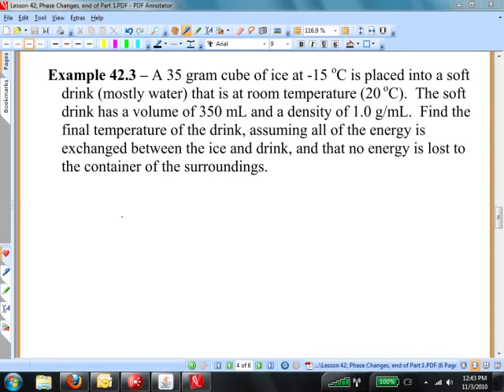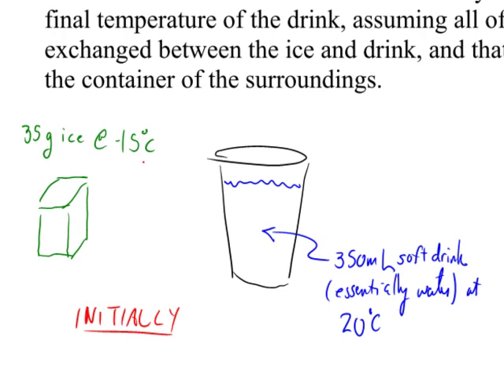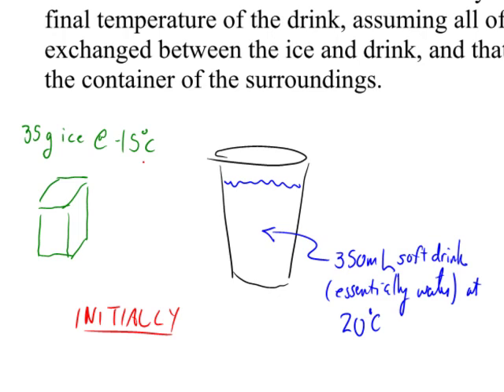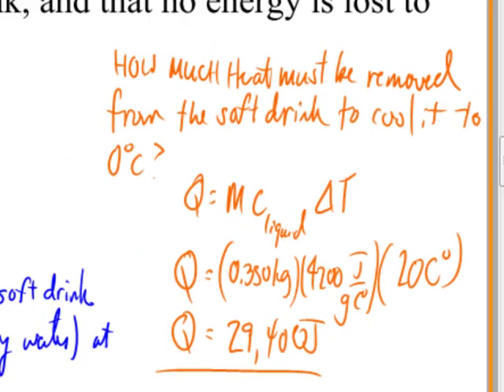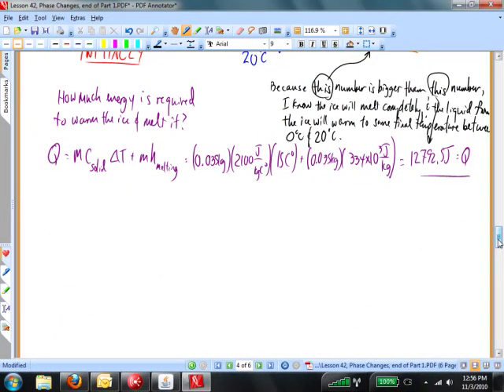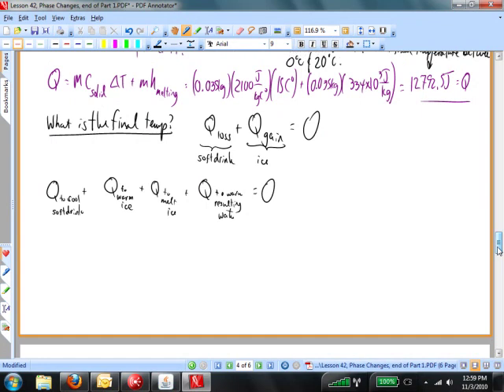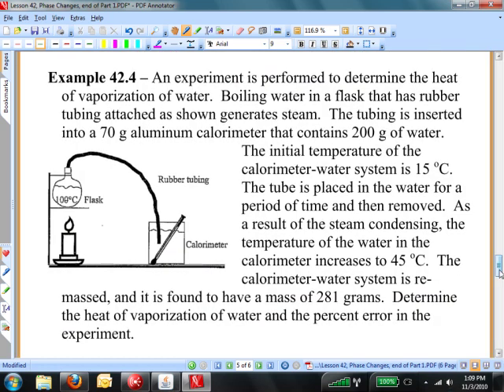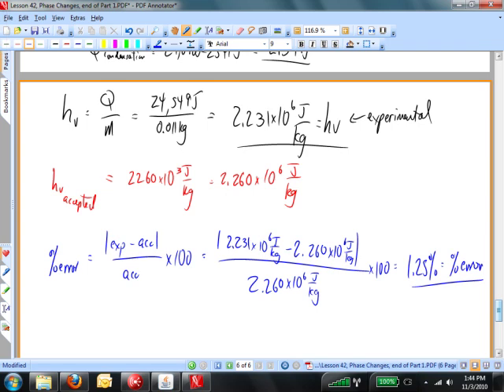Lesson 42, Phase Changes, Part 2.mp4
Lesson 42, Phase Changes, handles the thermodynamics of heat when an object goes through a phase transition.  In most situations there will be some change in temperature of the substance leading up to or following the transition.  Several numerical examples are worked including some involving the method of mixtures.